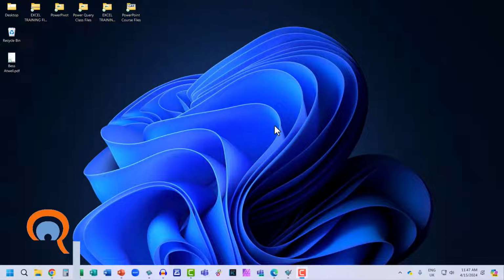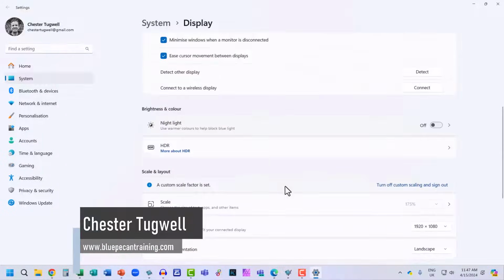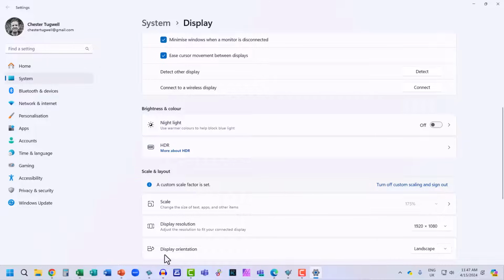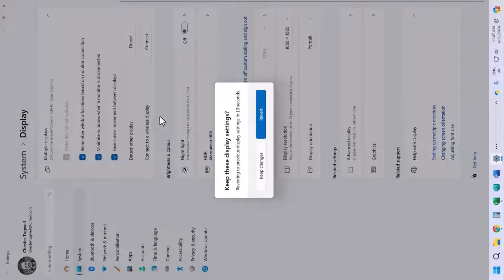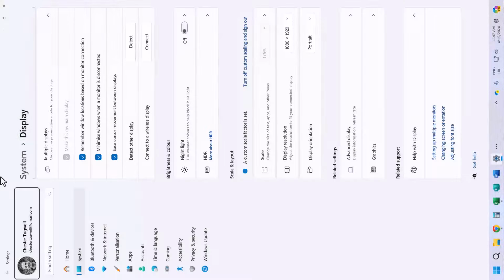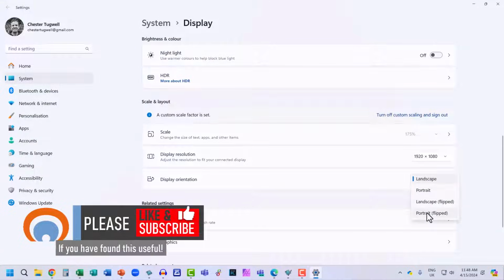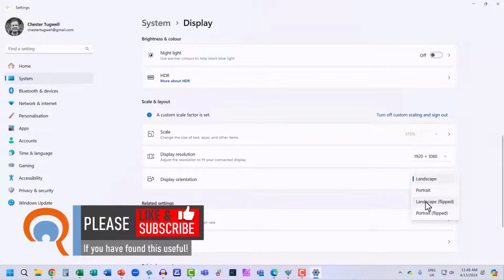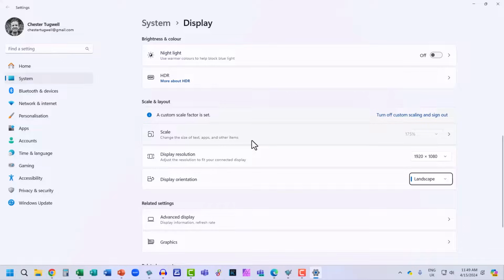How to Rotate Computer Screen Windows 11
In this Windows 11 video tutorial I explain how to rotate your computer screen.#